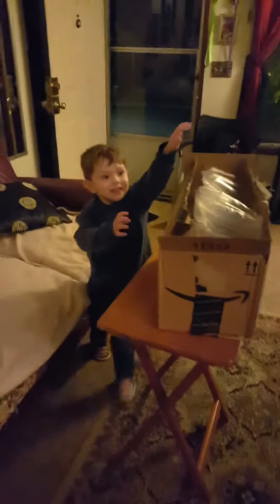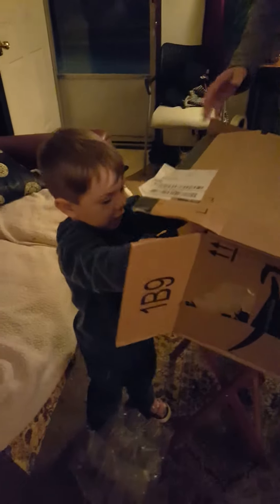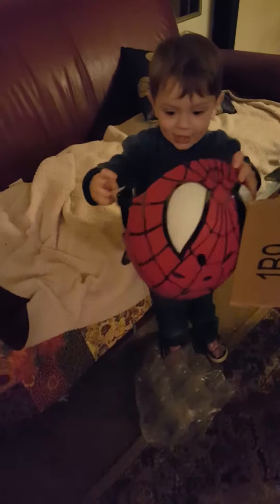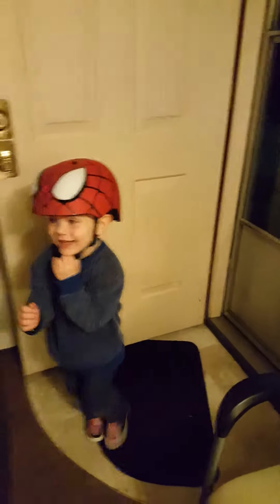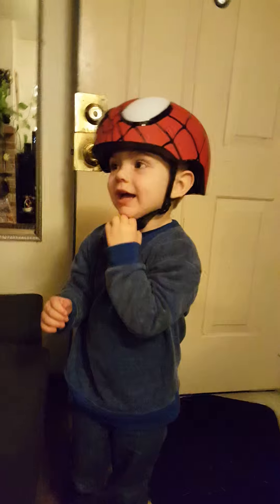Xander's Spiderman helmet & getup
Great Aunt Nancy bought him a helmet and knee-pads for his 3rd birthday. He LOVES it!!